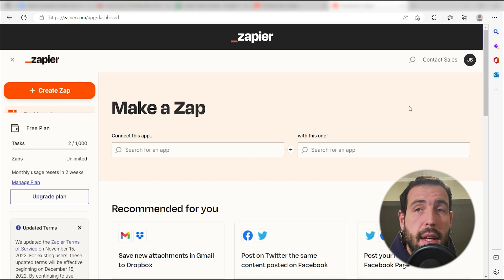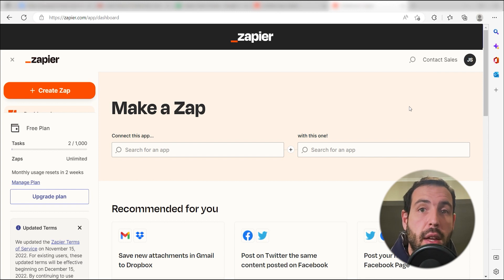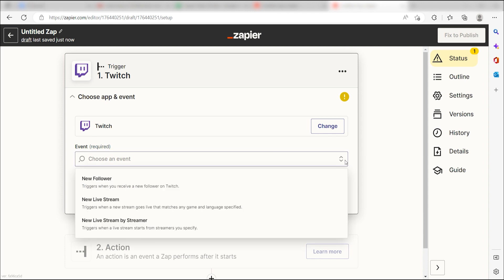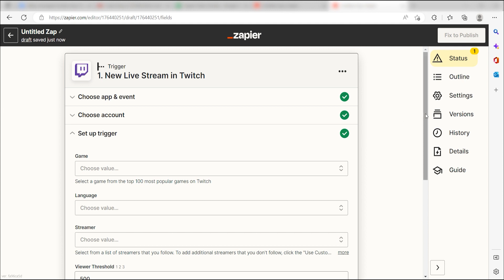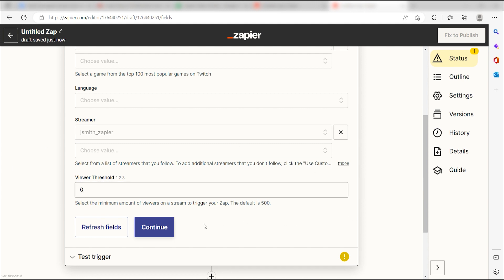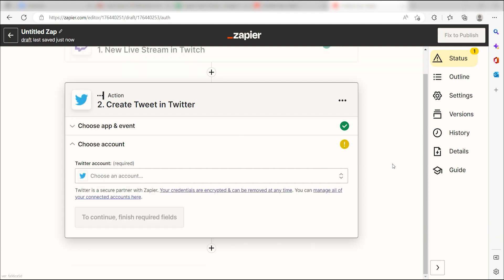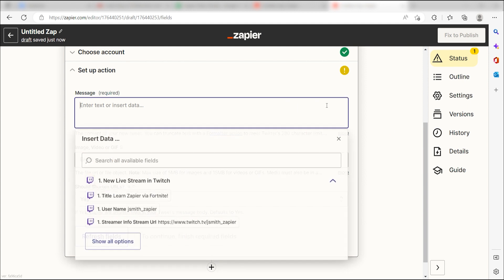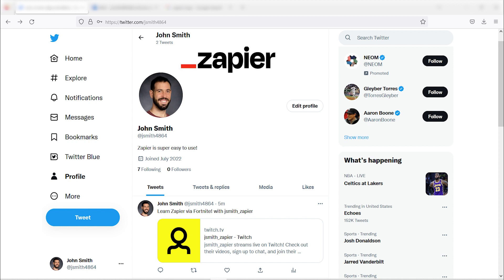How to Connect Twitch to Twitter - Easy Integration Tutorial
Do you want to connect Connect Twitch to Twitter? Then this easy integration tutorial is for you!